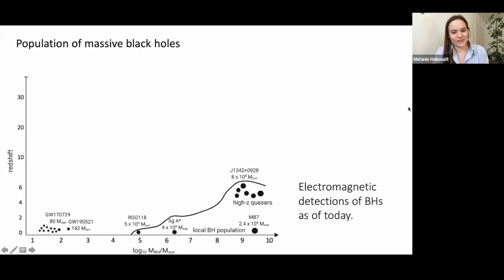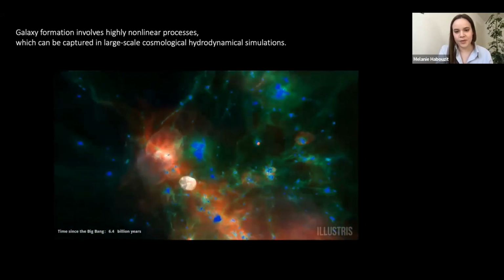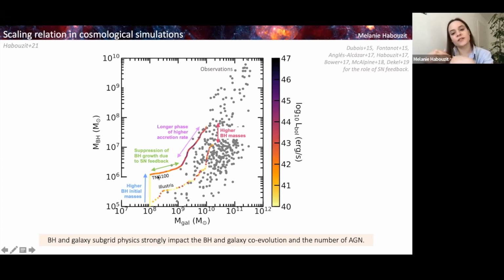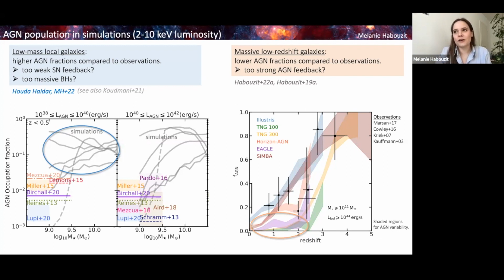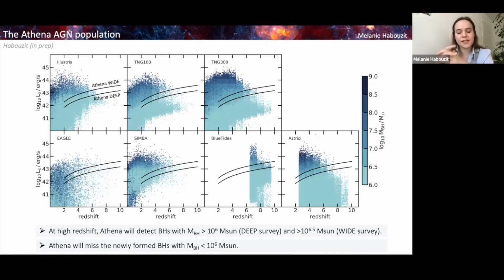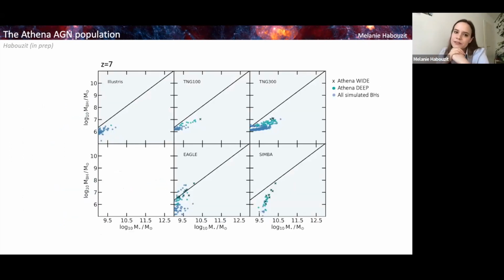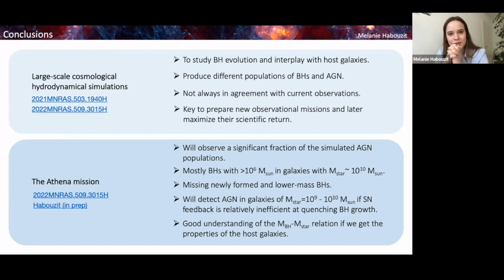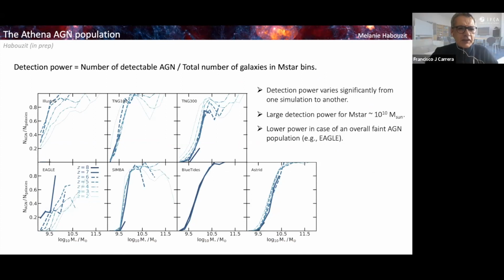Athena X-ray Advances: ASST & ACO Science Webinars. Melanie Habouzit (28/04/2022)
The AGN population across cosmic time with Athena.

Abstract: Athena will significantly increase the sensitivity of current X-ray facilities and will provide us with an unprecedented view of AGN across cosmic time. Large-scale cosmological hydrodynamical simulations are becoming indispensable to face the challenge of understanding the cosmic evolution of massive black holes and their host galaxies. In the webinar, I will present predictions on the AGN population and their galaxies from these simulations (Illustris, TNGs, Horizon-AGN, EAGLE, SIMBA). In particular, I will show that the population of AGN to be discovered by Athena from low to high redshifts differs from one simulation to another. This is very exciting as the X-ray surveys of Athena could thus provide us with a crucial pathway to disentangle these simulations and their modeling.